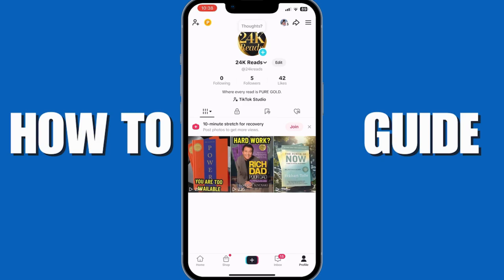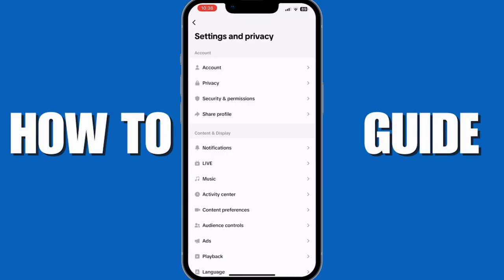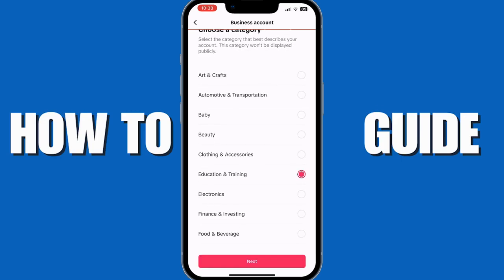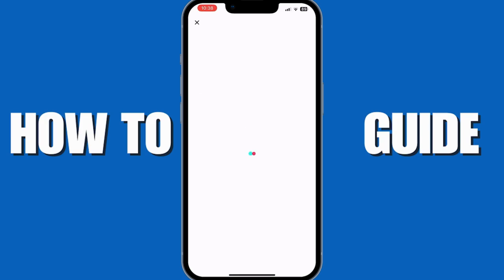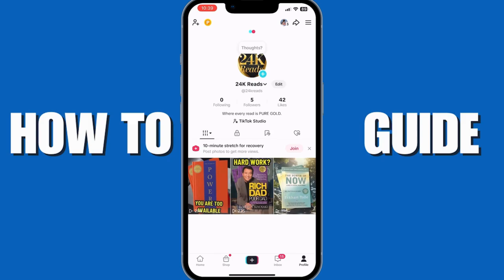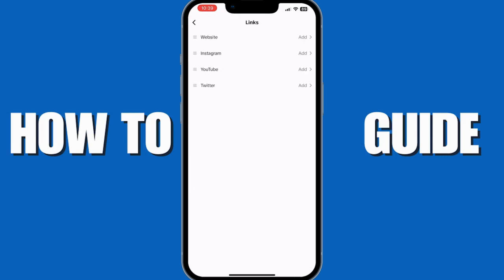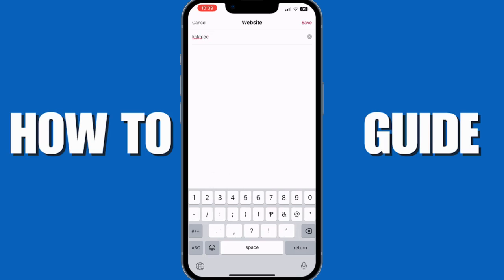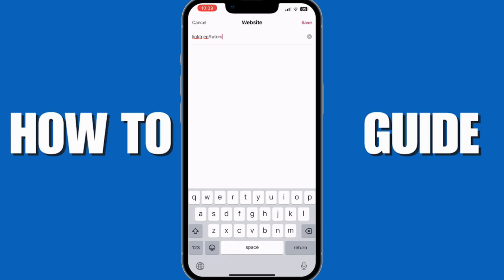How to Add linktree to TikTok Bio In 2025 (EASY)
Want to know how to add Linktree to TikTok bio in 2025? This quick tutorial shows you how to add a link to TikTok bio the right way, especially if you want to add a website link on TikTok or put a Linktree in TikTok bio. Learn how to make a Linktree, what is Linktree, and how Linktree works so you can instantly add a link to your TikTok bio. Whether you're using Android or a TikTok business account, this guide explains how to add clickable links to TikTok bio and how to connect Linktree to TikTok. We also cover how to make a TikTok Linktree, Linktree tutorial, and TikTok Linktree tutorial so you can drive more traffic from your TikTok bio link.